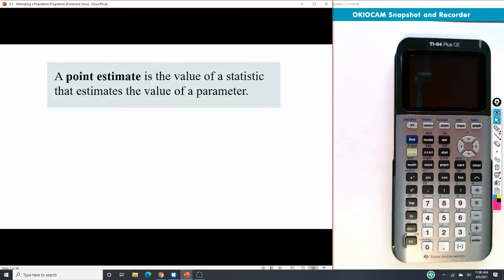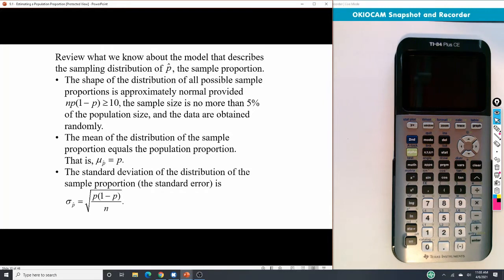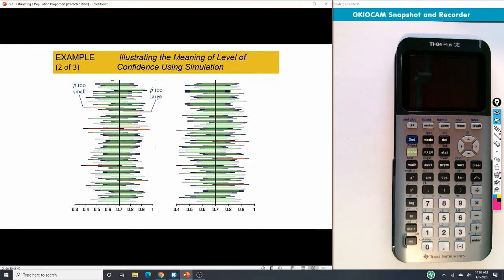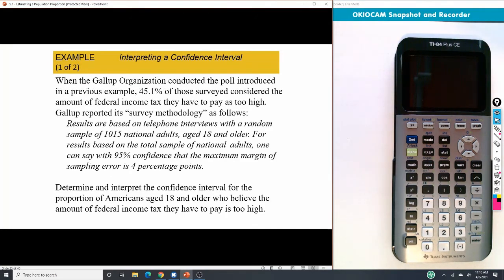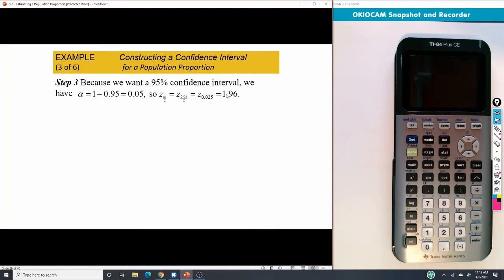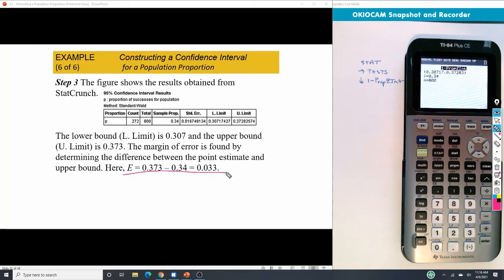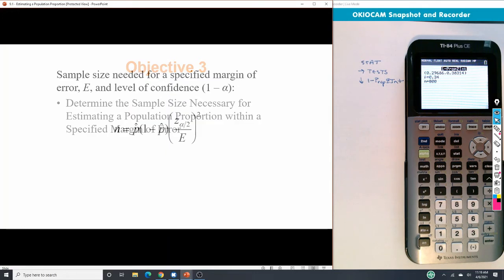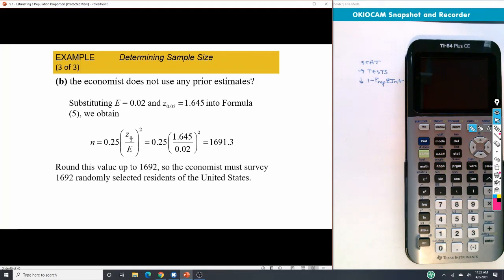Elementary Statistical Methods - 9.1 Estimating a Population Proportion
Section 9.1 Estimating a Population Proportion for Elementary Statistical Methods at Galveston College by Assistant Professor Clint Jones. Power Point created by Pearson.